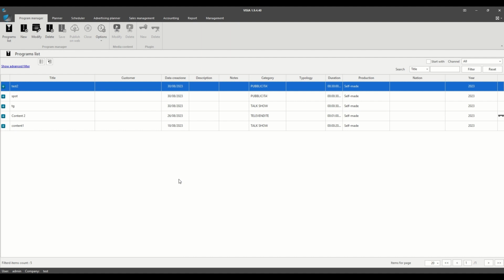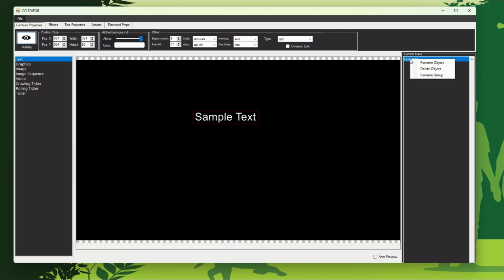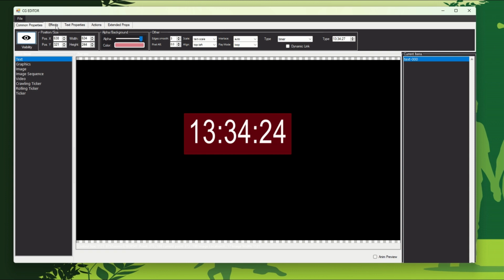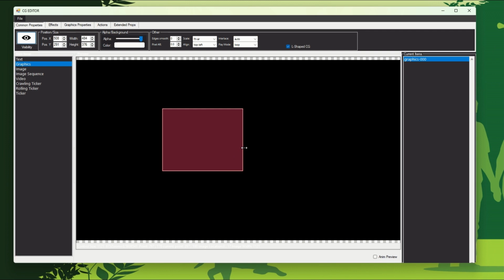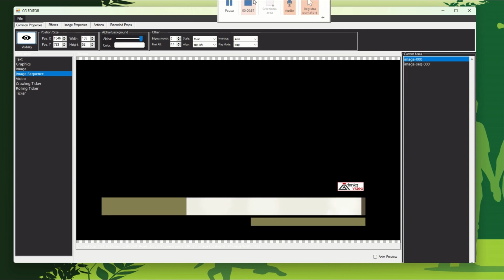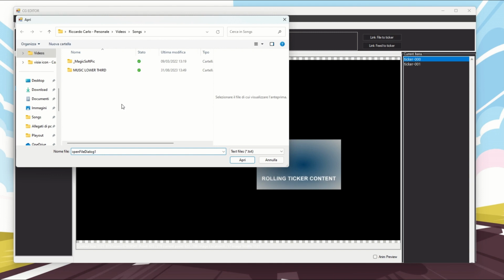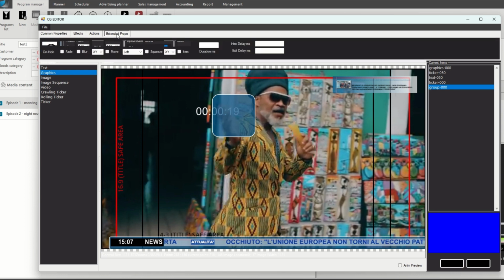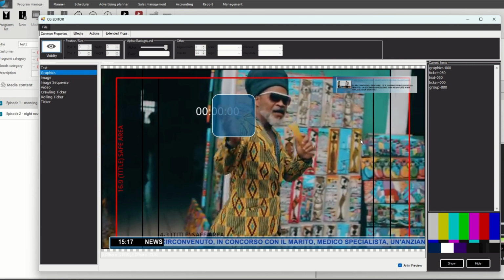Morbido Visia Cg Editor - English version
This video tutorial will teach you how to use CGEditor, the titling software that is included with the Morbido Visia suite. CGEditor is a powerful tool that allows you to create professional-quality titles for your videos.

In this video, we will cover the following topics:

How to create a new title
How to add text and graphics to a title
How to customize the appearance of a title
How to export a title
How to save your project